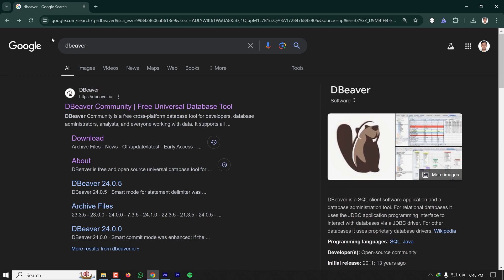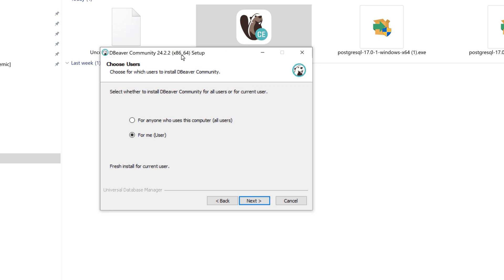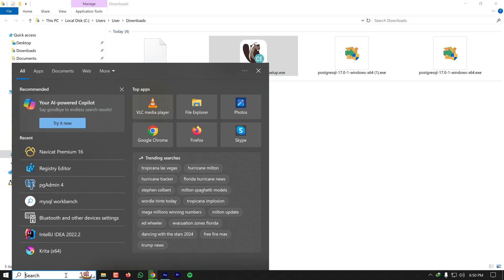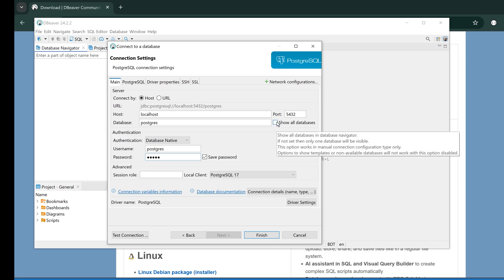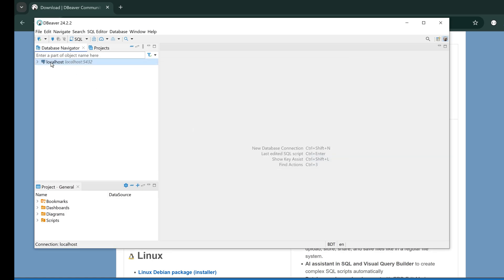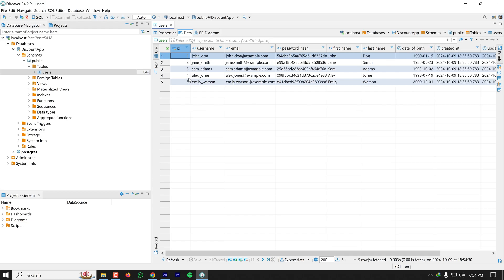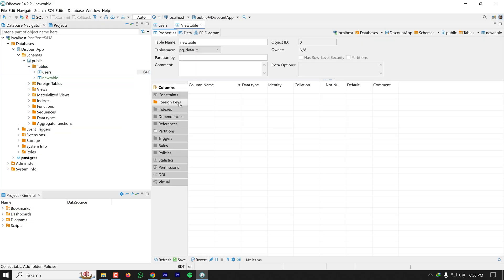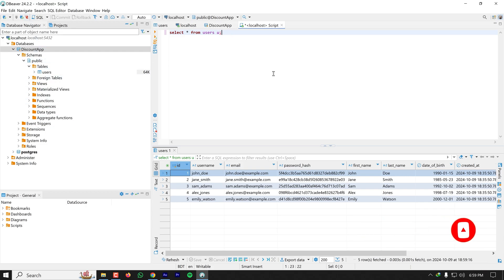How to Install DBeaver on Windows (2025)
How to Install and Use DBeaver on Windows | dbeaver download postgresql driver | dbeaver install postgres driver

In this tutorial, we’ll guide you through the installation and usage of DBeaver on Windows. Whether you're a beginner or an experienced developer looking for a robust database management tool, DBeaver offers a versatile solution for managing various databases, including PostgreSQL, MySQL, SQL Server, SQLite, and more. By the end of this video, you’ll know how to install DBeaver and use it to connect and interact with your databases on Windows.

In this video, we cover:

How to download and install DBeaver on Windows
Connecting DBeaver to databases like PostgreSQL, MySQL, and others
Exploring DBeaver's user interface and key features
Running SQL queries and managing databases with ease
Overview of DBeaver's tools for managing data and schema
This video is a perfect guide if you're looking for a cross-platform database tool and want to learn how to set it up on Windows. Whether you're using Windows 10 or 11, this tutorial will help you get started with DBeaver in no time.

00:00 - Introduction to DBeaver Installation
00:07 - Downloading DBeaver Community Edition
00:37 - Running the DBeaver Installer
01:47 - Opening DBeaver and Connecting to a Database
02:11 - Providing Database Credentials
02:55 - Downloading Database Drivers
03:29 - Exploring Database Tables and Properties
04:32 - Adding New Columns to Tables
05:38 - Writing and Executing SQL Queries

Install DBeaver Windows
How to install and use DBeaver on Windows
DBeaver Windows 10/11 installation
DBeaver setup tutorial
DBeaver database management tool
Connect DBeaver to PostgreSQL, MySQL, SQL Server
Windows install DBeaver